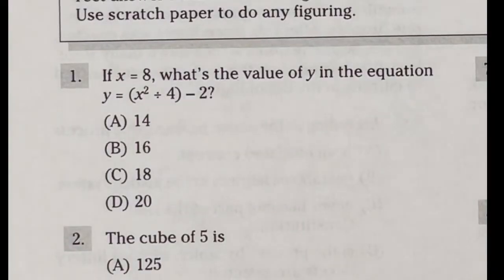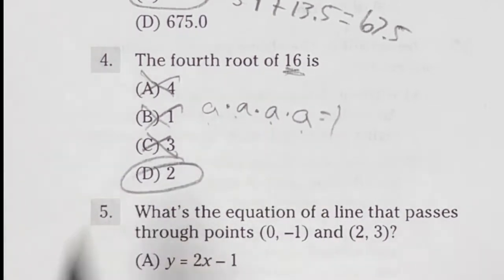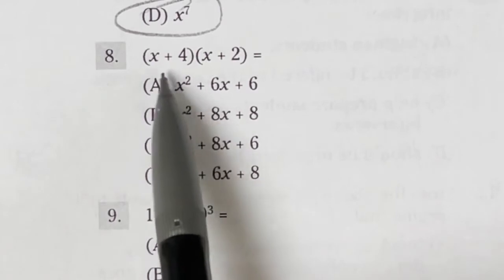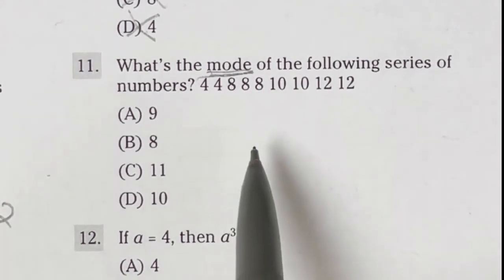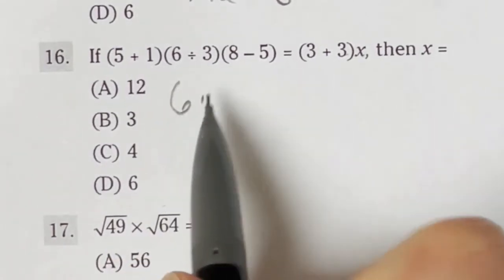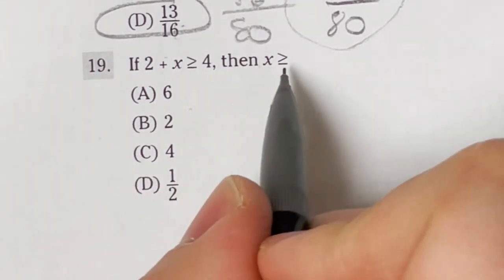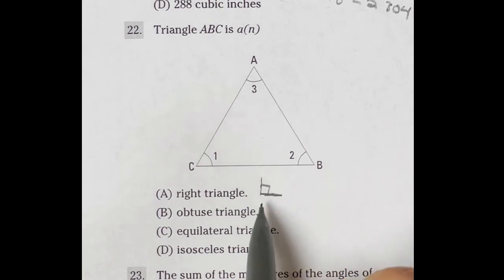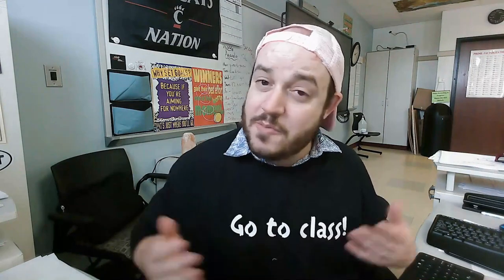ASVAB Math Knowledge Test Questions and Answers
ASVAB is the military entrance exam for America and it has 10 sections to pass. In this video, I will walk you through 25 questions start to finish from a full Mathematical Knowledge ASVAB practice Test. This is 100% math content. Just like any standardized test, if you don't practice, you will not do your best. Learn the tips and tricks for testing on the ASVAB here.